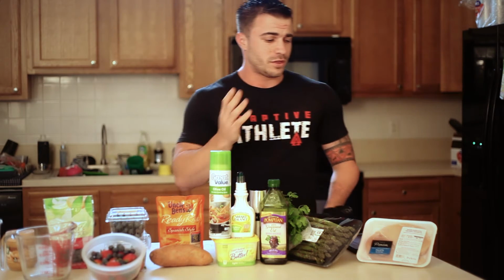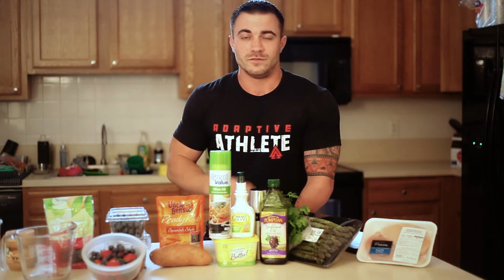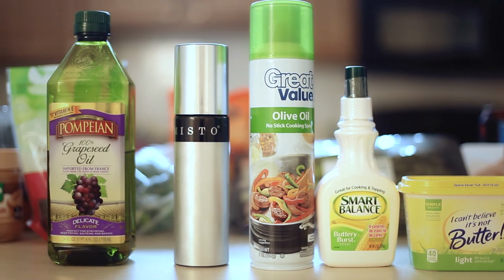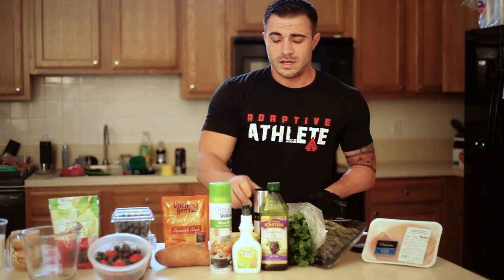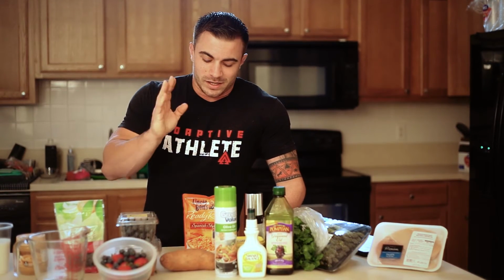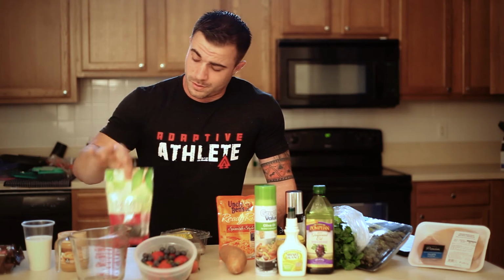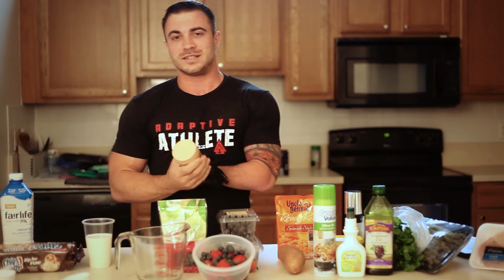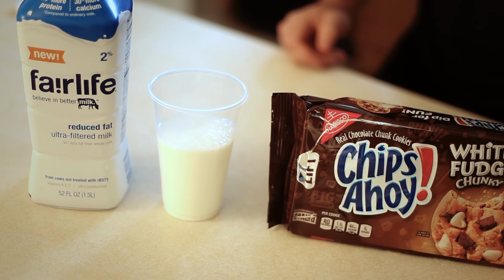Food For Thought Fridays | Macros and How You're Counting Them Wrong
Today I give you a break down of what Macros are and why most people are counting them wrong. Here is a more effective, simpler way of doing it.